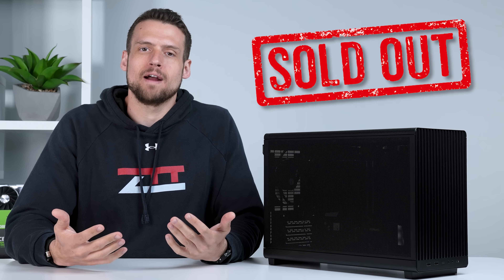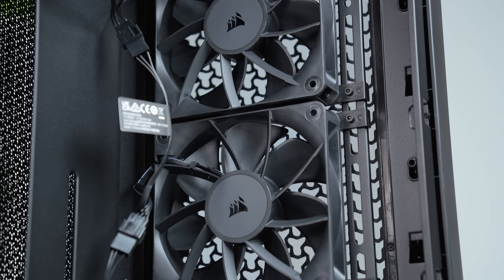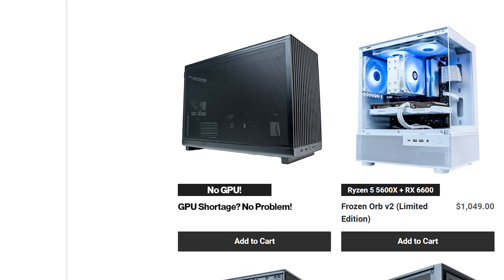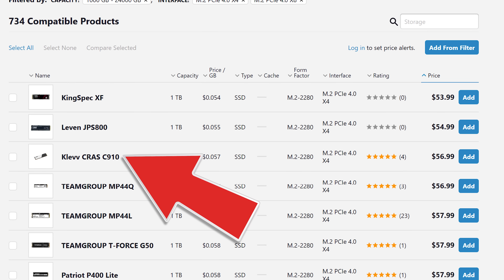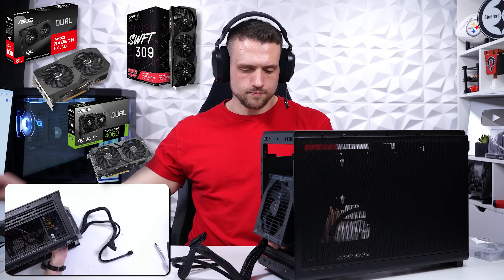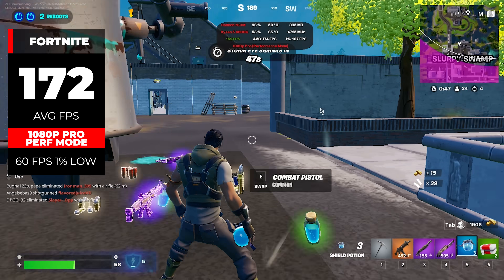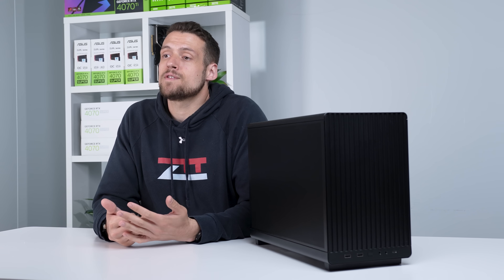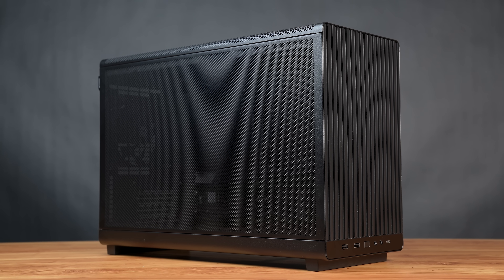Building a Budget Gaming PC WITHOUT a GPU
No GPU? No problem! In today’s video, I build and benchmark a gaming PC using the Ryzen 5 8600G APU—no graphics card required. With solid 1080p performance and parts that are actually in stock, could this be a good holdover option during the ongoing GPU shortage?

Helpful Links!

Follow ZTT!

Time Stamps

0:00 Intro
1:42 Parts List
7:59 Benchmarks
10:00 Conclusion